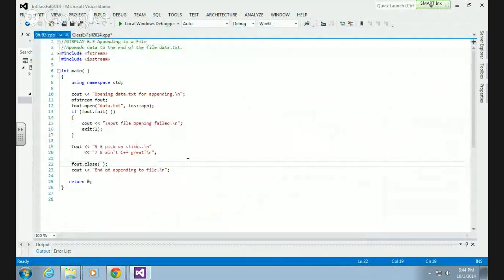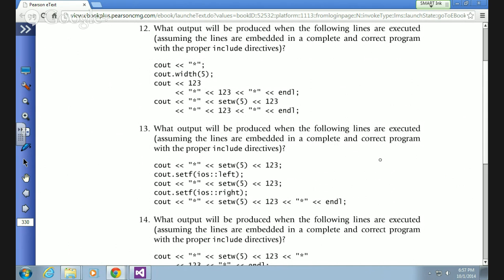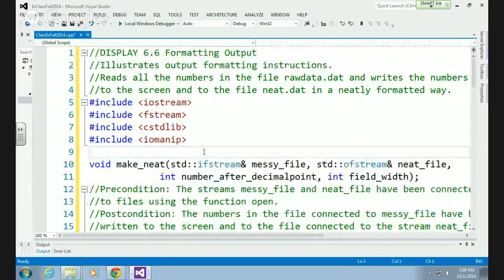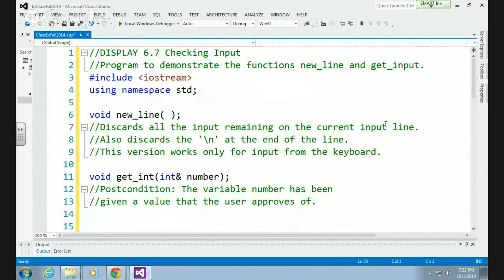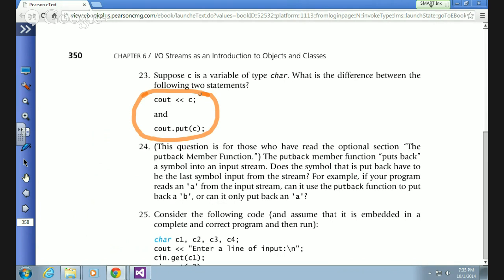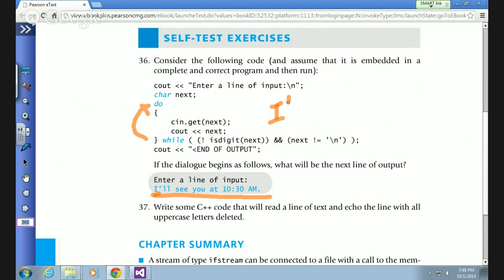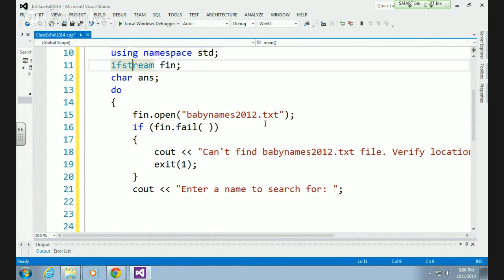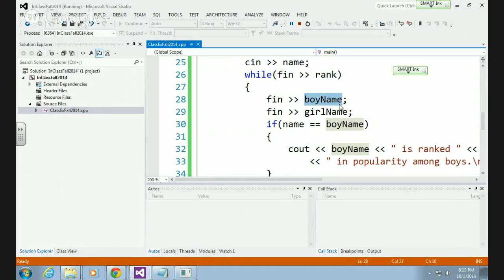C++ 502 10/1/2014 (pt 3 Chapter 6 continued)